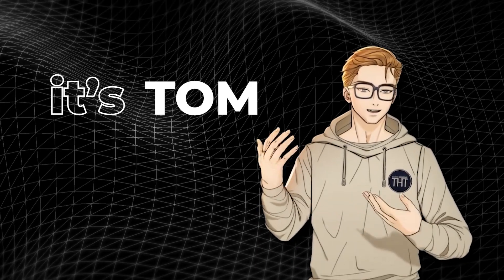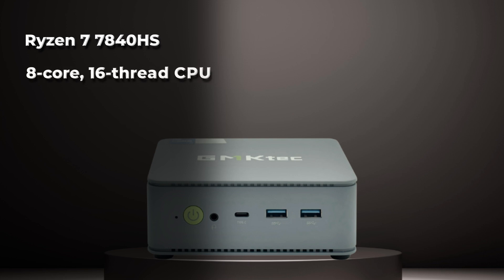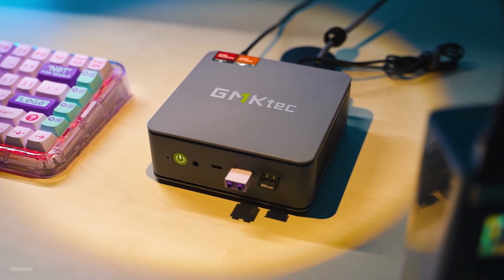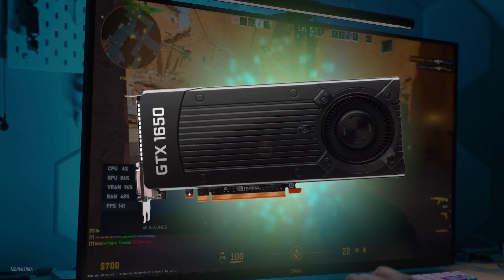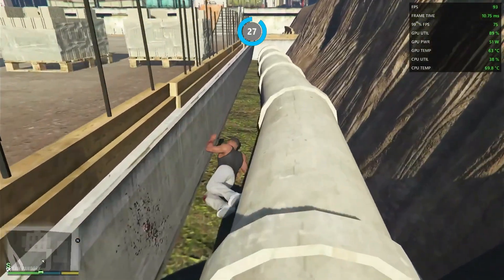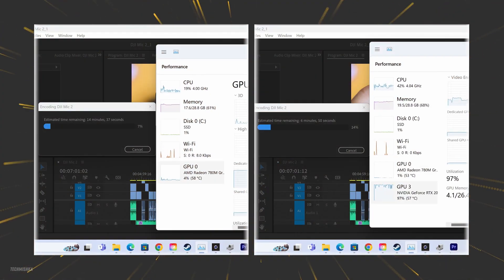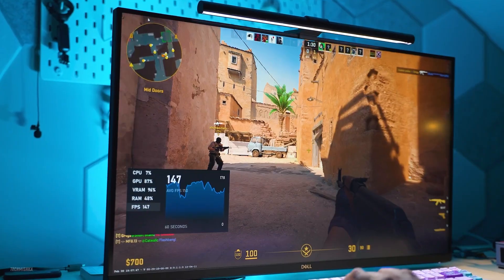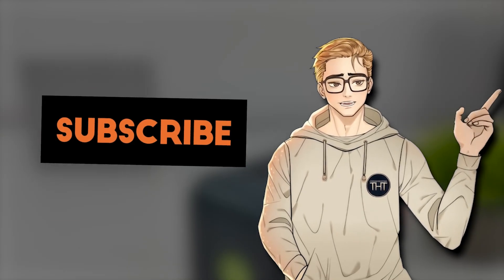The BEST Mini PC under $500! – GMKtec K6 Mini PC Gaming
Are you looking for the best Mini PC under 500 Dollars? Then you've come to the right place! In this video I'll show you everything you need to know about the GMKtec K6 Mini PC Gaming.

*Compare prices now (International Link):*
👉 GMktec K6